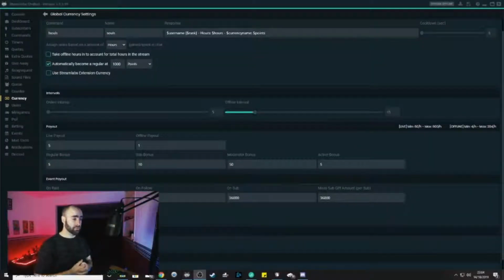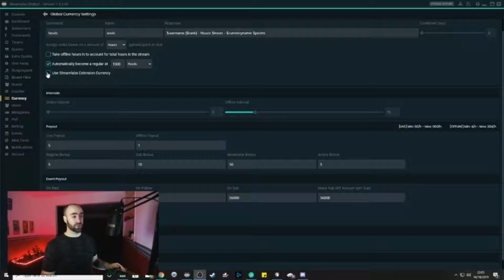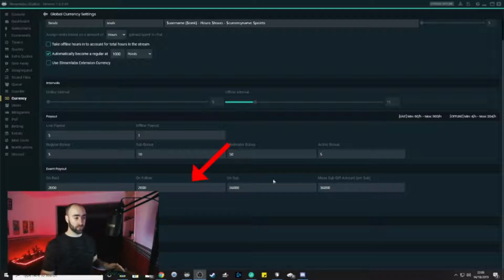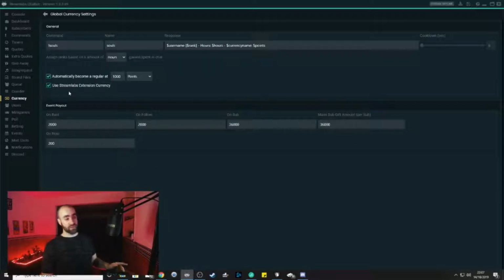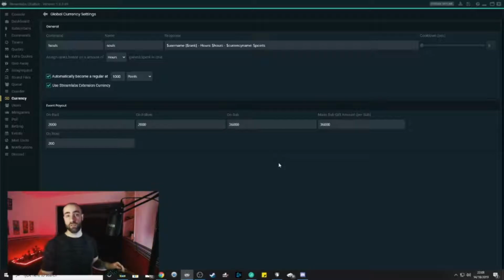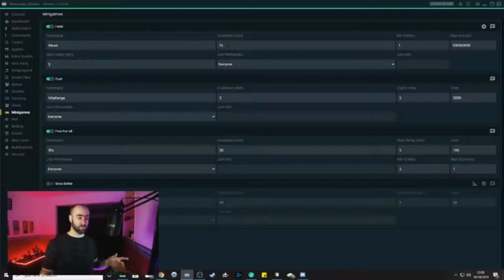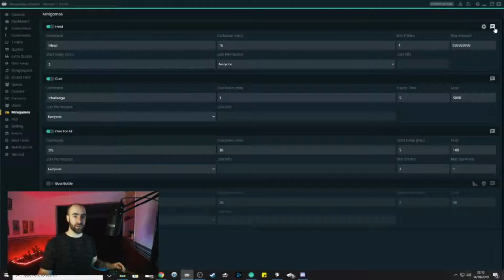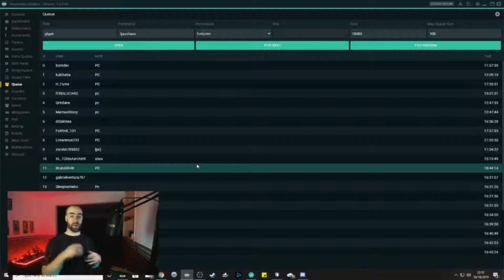Twitch currency explained! (streamlabs)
StreamLabs Twitch chat bot currency explained

Even though Twitch has brought in their own currency in the form of Channel Points, many streamers still opt to use their own stream points through Stream Labs, Stream Elements, etc. Here is a quick rundown on Currency Settings through Stream Labs.
Are you looking to join a community of streamers created by streamers? The Deviant Army could be the place for you!